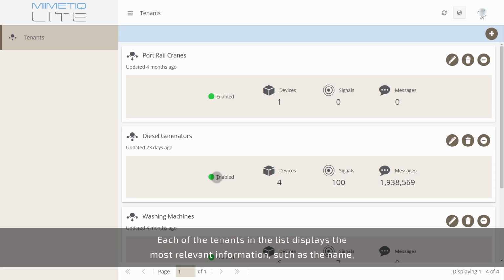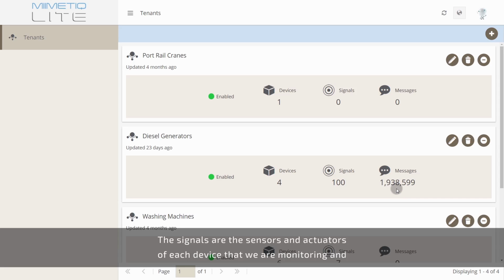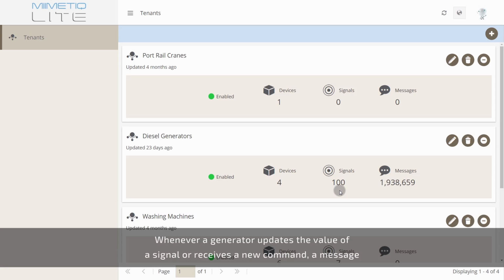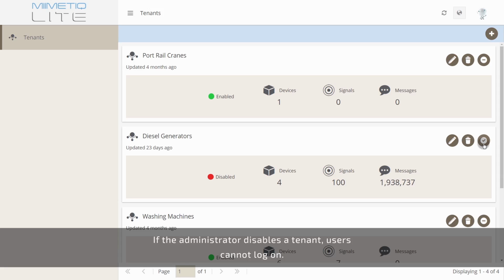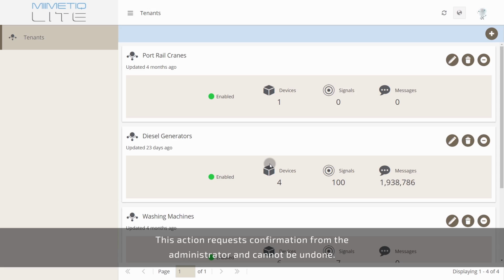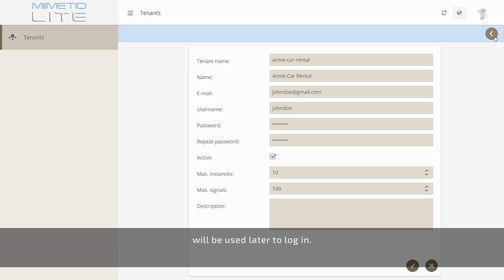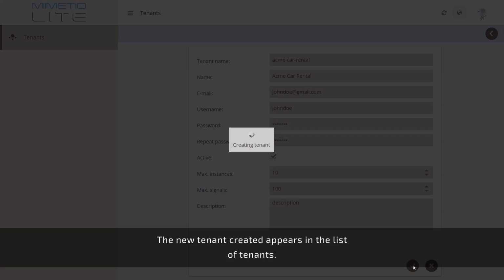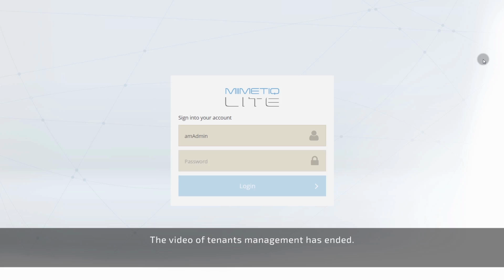MIIMETIQ LITE - Tenants Management (English)